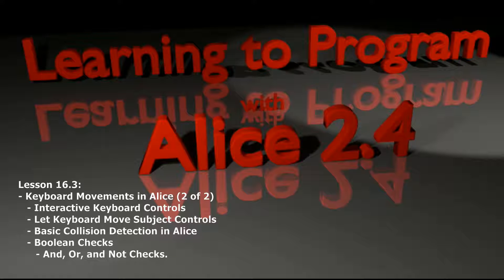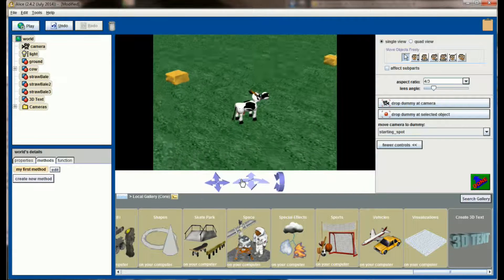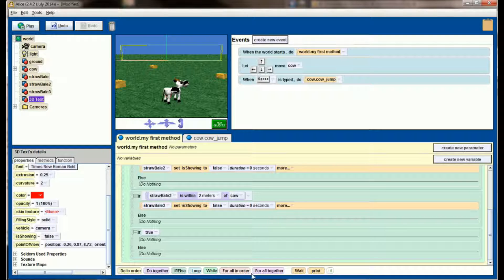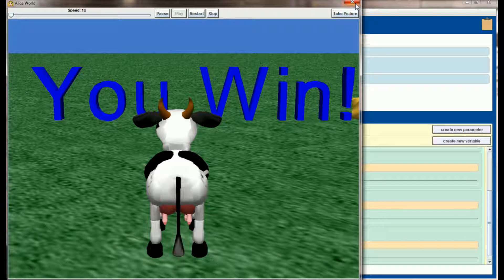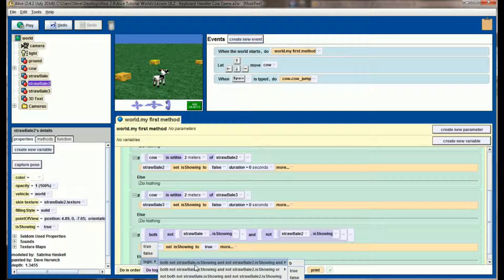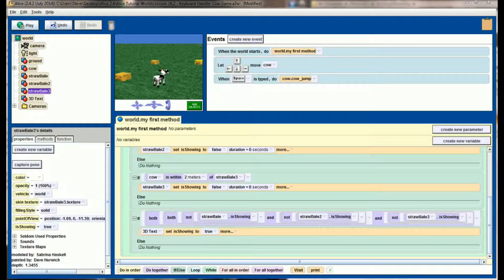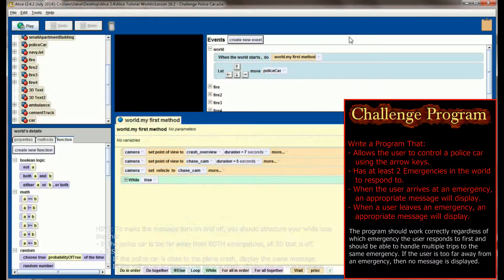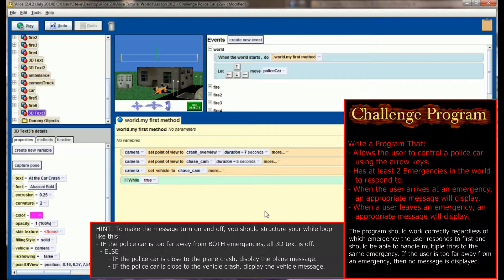Alice Tutorial 2.4 Lesson 16.3 - Let Keyboard Control Subject (2 of 2)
1:20 Skip the Introduction to Lesson 16.3
6:02 Skip to Boolean Operators Example (And, Or, Not)
9:36 Skip to the Lesson 16.3 Challenge Program

Lesson 16.3 is part of a 2 video series on the "Let Keyboard Control Subject" Event in Alice. While there are multiple ways to allow for keyboard interaction in Alice, this video specifically looks at the basic event included in Alice. In this video, users will learn how to attach a camera to an object, then move that object using arrow keys on the keyboard (WASD will be addressed later). Then, we'll program some rudimentary collision detection to allow our program to react to collisions with objects on the screen. Finally, we'll program in a win condition for our game.